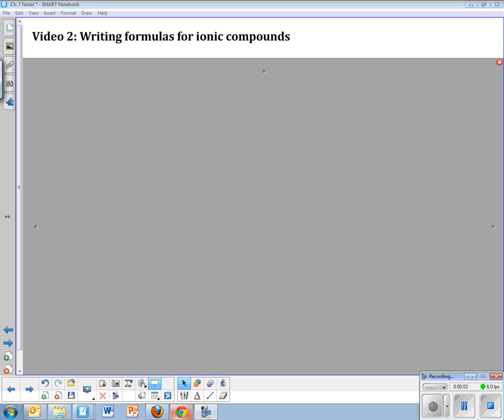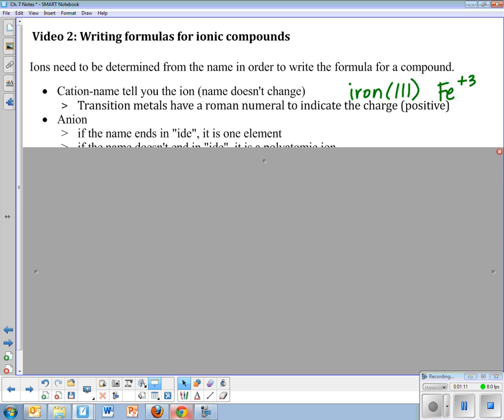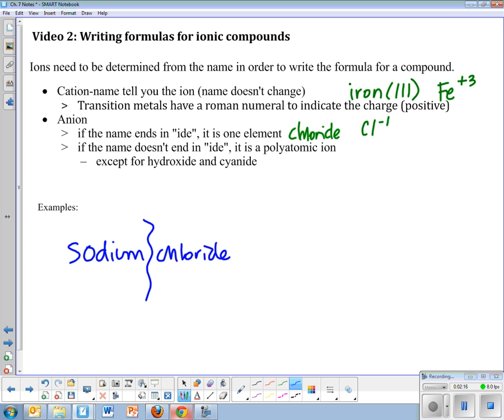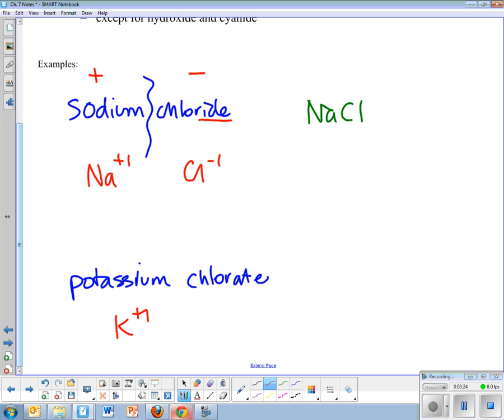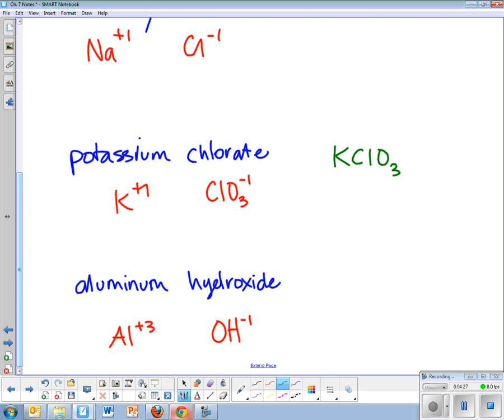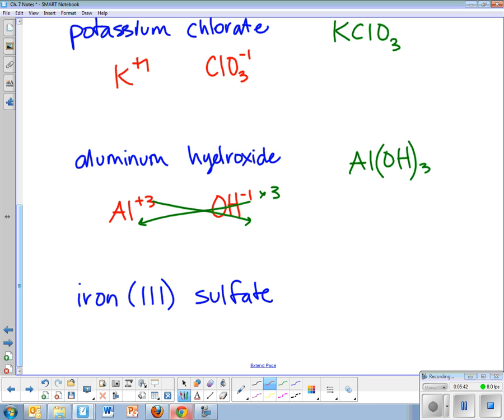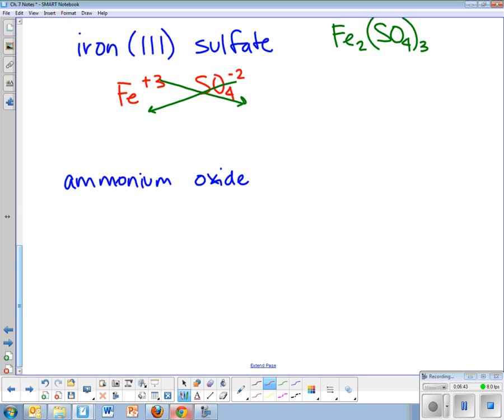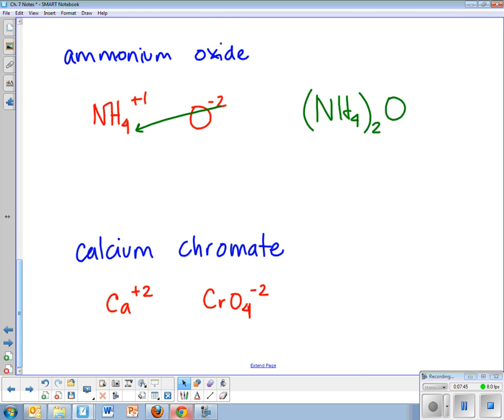Writing formula given name